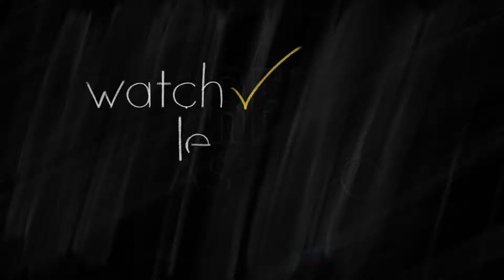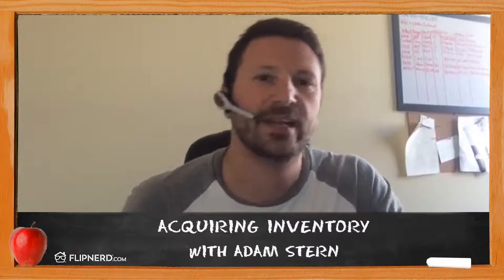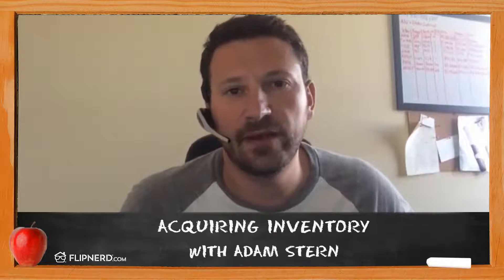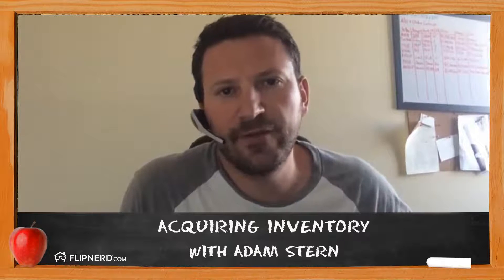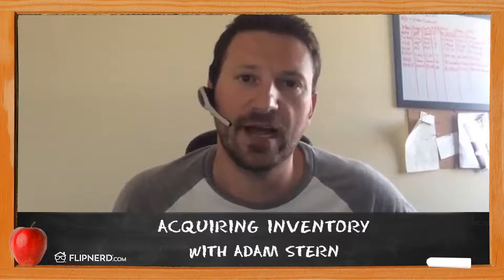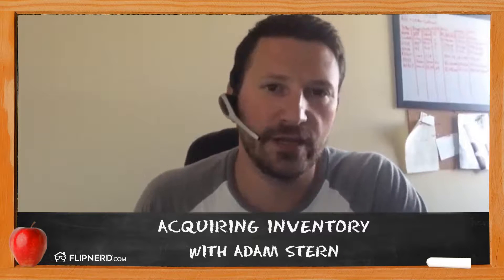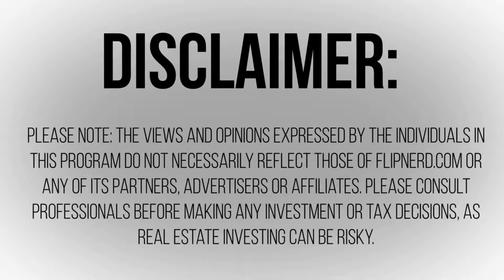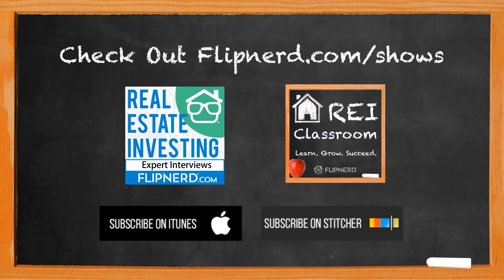Acquiring Inventory with Adam Stern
Lesson #329: Adam Stern joins us to talk about acquiring properties in bulk that are already renovated.